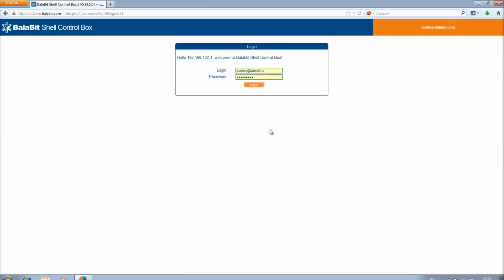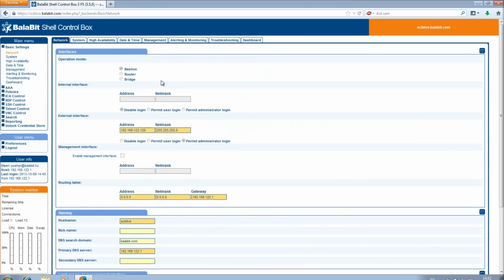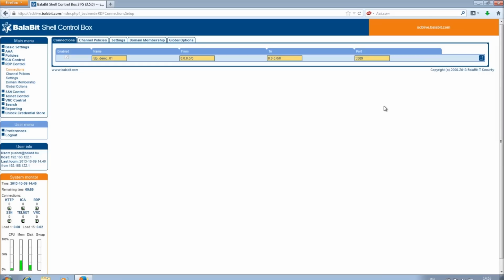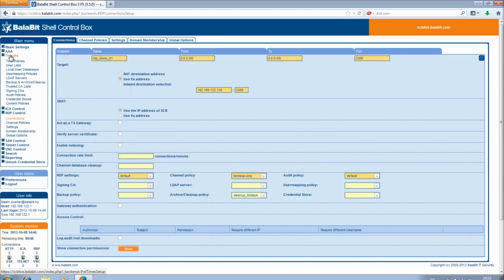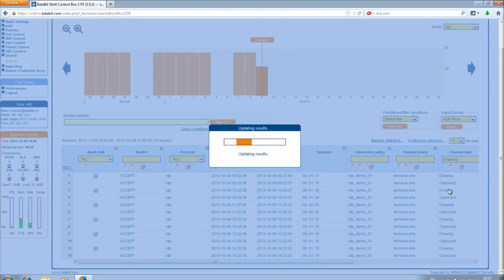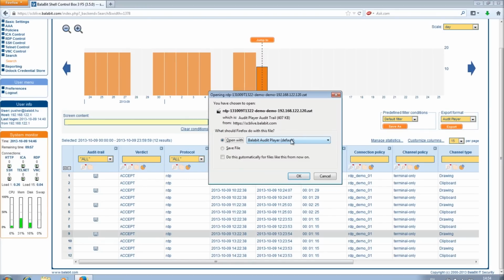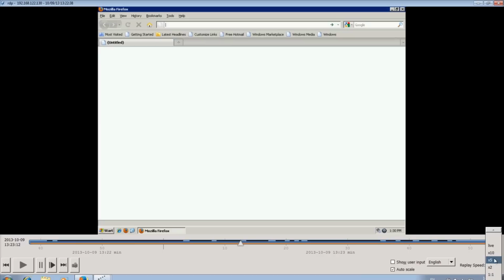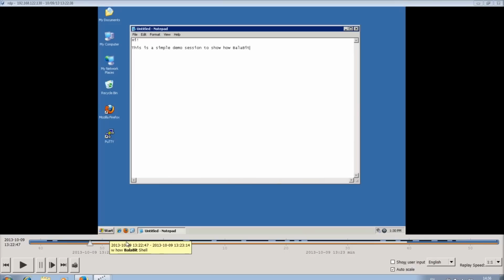Introduction of Shell Control Box Live Demo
Shell Control Box is an activity monitoring appliance that controls privileged access to remote IT systems.